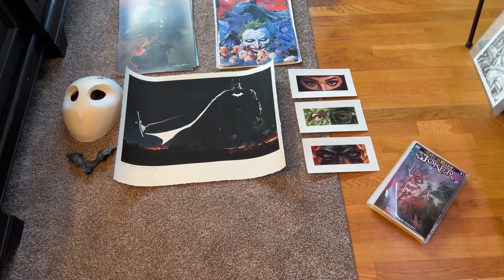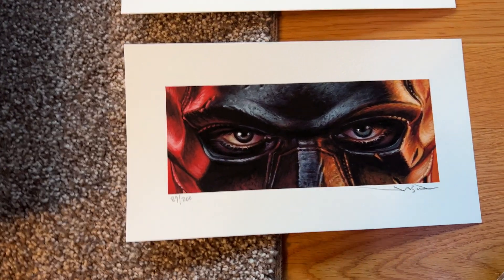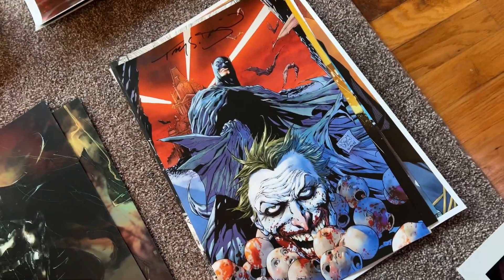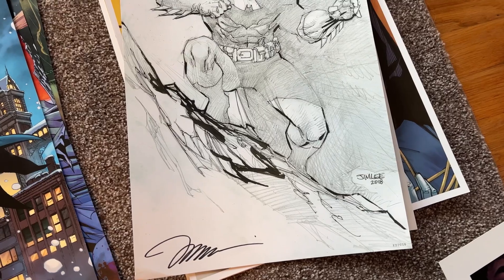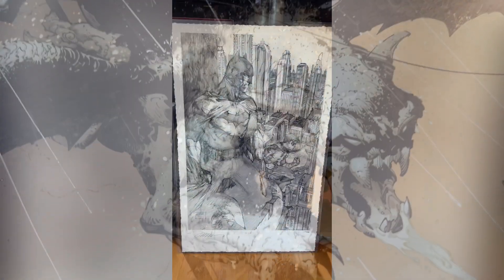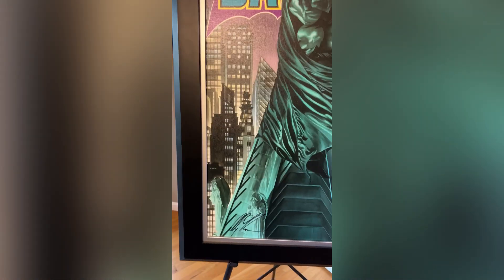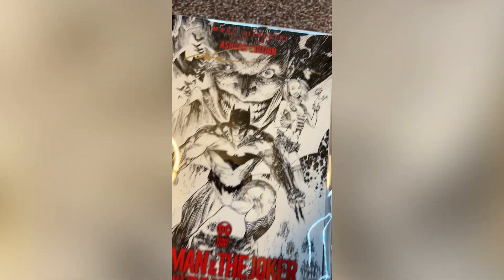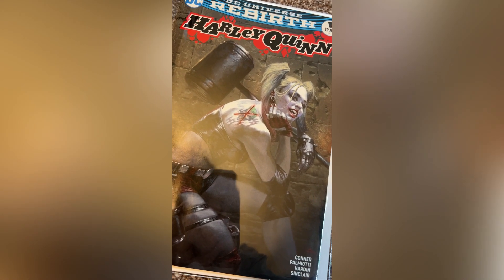NYCC New York Comic Con 2022 Art & Comic Haul Video!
Today we bring you Dan's New York Comic Con Haul video from NYCC 2022.  It was so incredible getting to hang with Dan once again, and even cooler being able to meet so many incredible artists with him at the show.  Today we get to see all the cool art he brought home from the show!!

Special Thanks To Our Producers:
DarkRanger7, Josh Duckwall, Steven Warren, David P. Murphy, Ed Five, Tone Kharon, Tyler Talley, Brad Ladner, Mike Helms, Bryan Diehl, Robert Rocha, Yves Steffen!